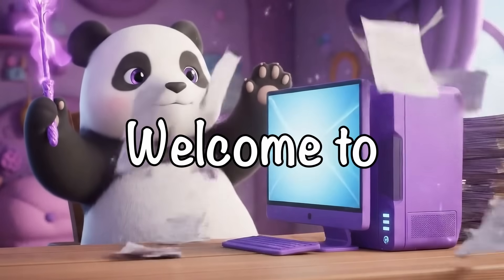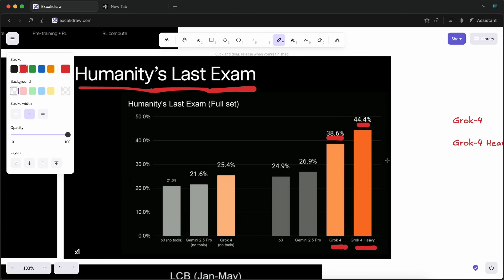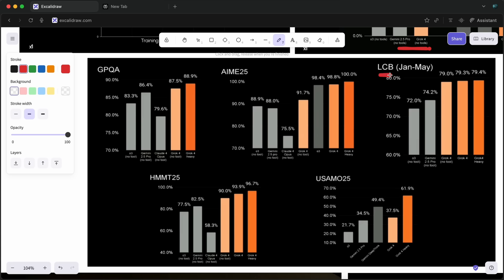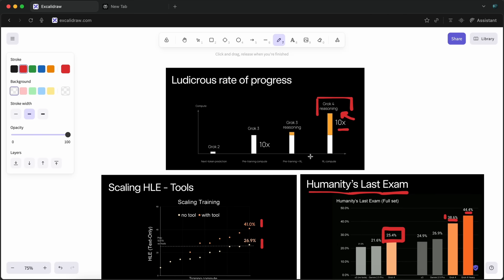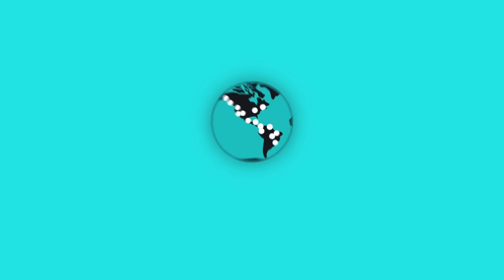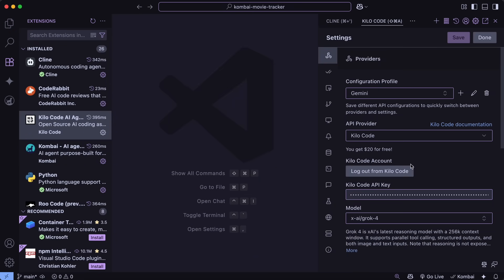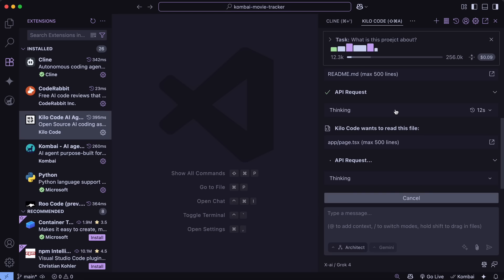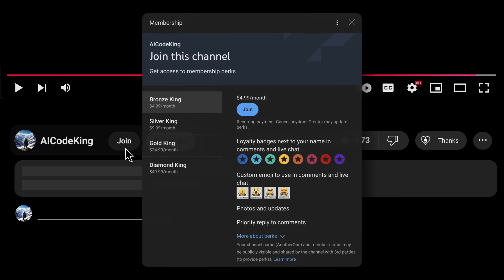Grok-4 & Grok-4 Heavy + Free APIs + Roo,Cline,Kilo: RIP Sonnet? Is this THE AGI-Coder?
In this video, I'll be telling you about XAI's new Grok 4 and Grok 4 Heavy launch, their capabilities, benchmarks, and how you can use them for AI coding with detailed setup instructions.

Key Takeaways:

🚀 XAI launched Grok 4 with 10x training compute and improved tool calling capabilities for AI coding.
🤖 Grok 4 Heavy is a multi-agentic system of multiple Grok 4s working together, not a single model.
📊 It scores State of the Art on various benchmarks, but comparisons may be unfair due to web search and tool access.
👁️ New vision capabilities and voice features have been added, including whisper and singing functions.
🔧 Available on API with 256k context window and can be integrated into VS Code with RooCode/Cline.
💰 Free credits available through XAI API and KiloCode for testing without payment hassles.
⚡ Performance is good but still behind Sonnet and Gemini for actual coding tasks.
🎯 Grok 4 code model coming next month, plus multi-modal and video generation models in development.

Timestamps:

00:00 - Introduction
00:07 - Grok 4 vs Grok 4 Heavy Explained
04:03 - Surfshark (Sponsor)
05:20 - Grok 4 with AI Coders
08:32 - Ending